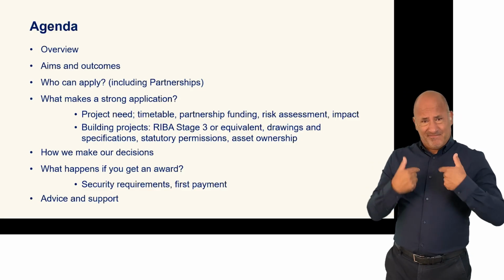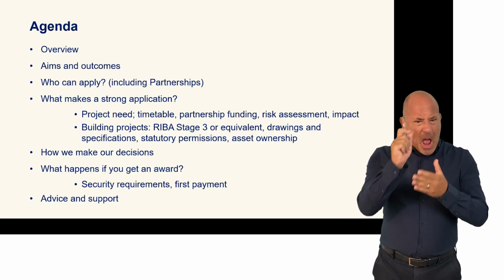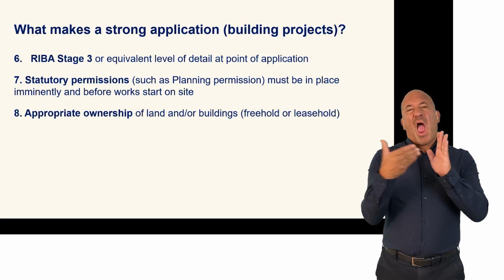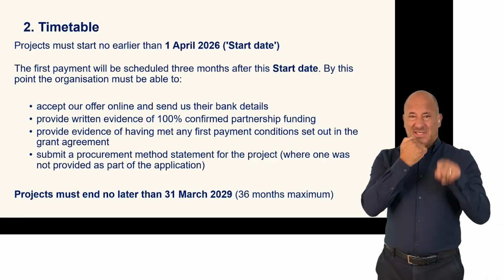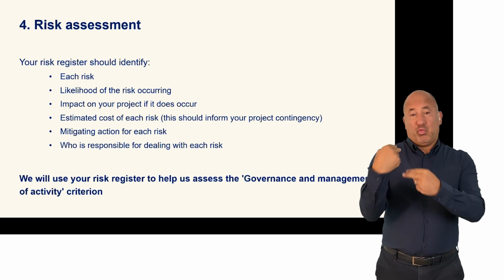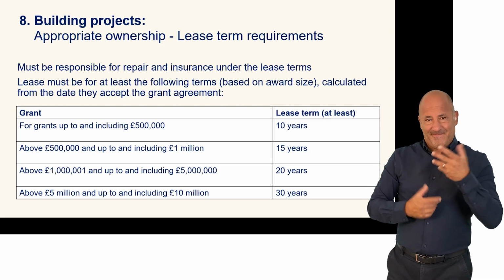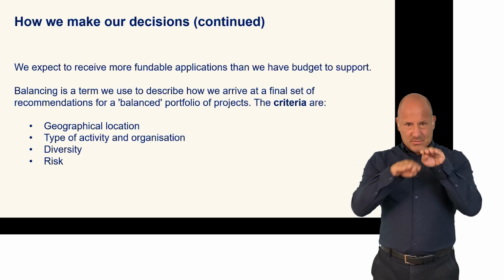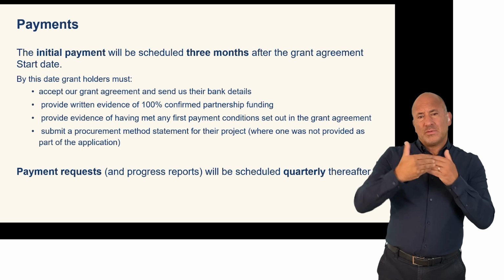Creative Foundations Fund - Application stage briefing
This video webinar goes through the Application Stage Briefing for the Creative Foundations Fund. There is British Sign Language on screen as well as optional closed captions.